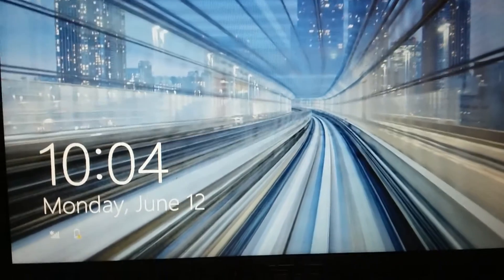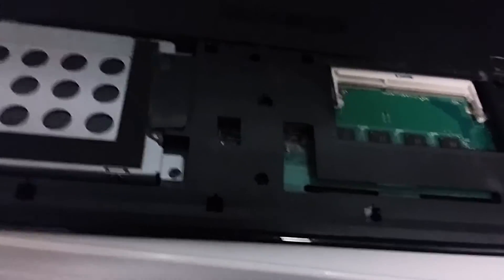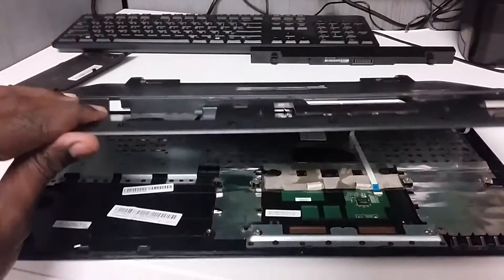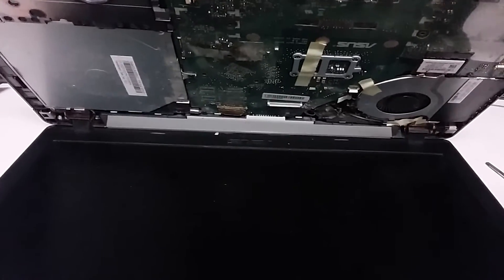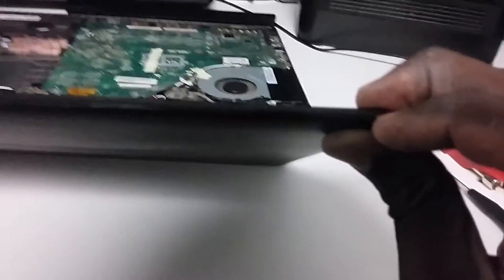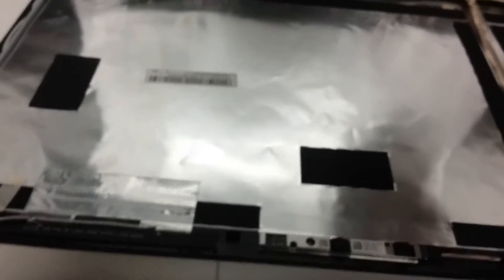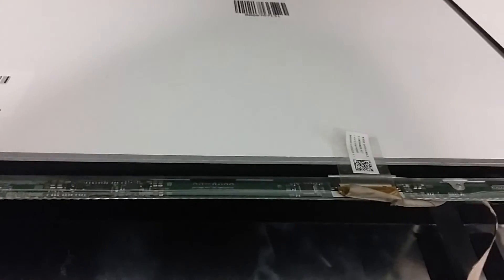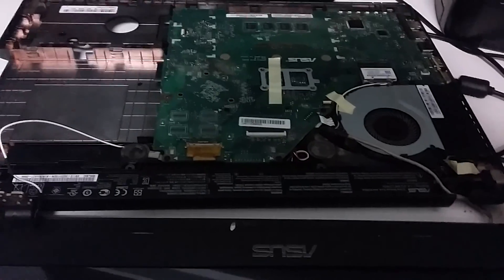Laptop screen replacement / How to replace laptop screen [ASUS X550C]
Laptop Model: Asus X550c